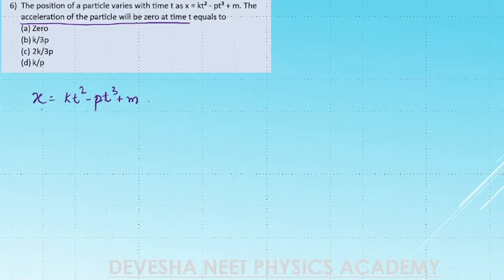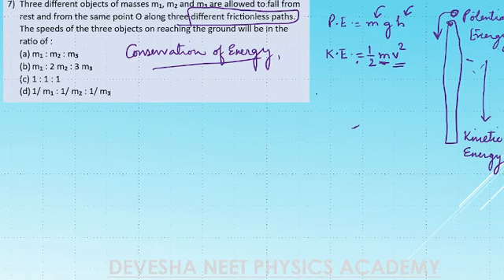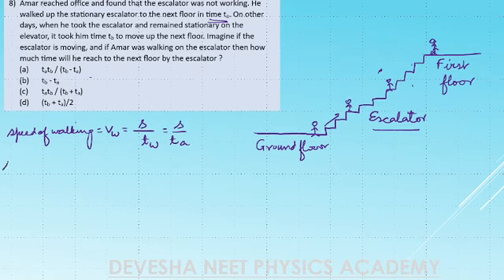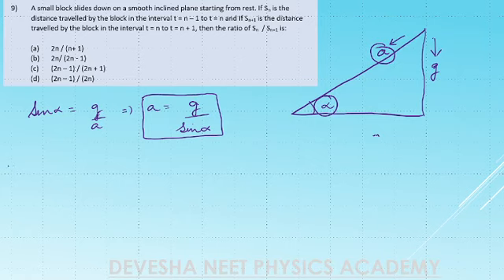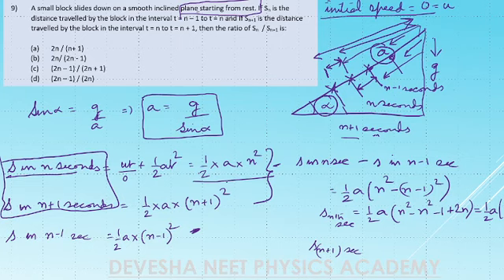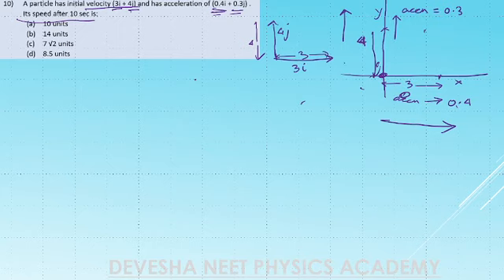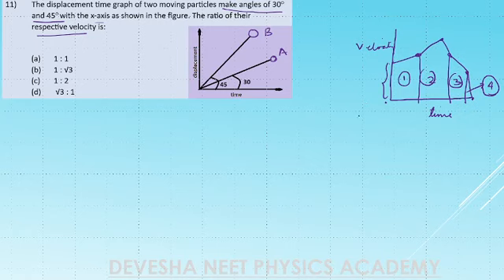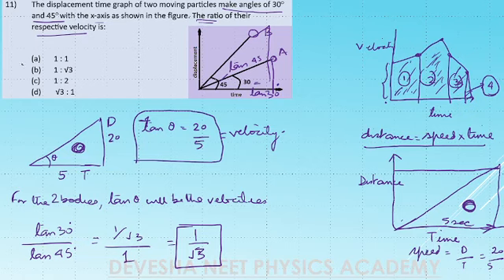@Solution# NEET Physics Straight Line Motion Q6 - 11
IN this video we solve the last 6 questions ( Q6 - 11) of the questions in video This will help you analyze the approach required for solving the NEET Physics questions.. We hope the NEET aspirants find it useful.neet#based#physics#questions
neet#important#questions#physics
neet#level#physics#questions
neet#exam#physics#questions
neet#exam#physics#question#paper
neet#chapter#wise#questions#physics
neet#physics#chapter#wise#questions
neet#physics#chapter#wise#questions#with#solutions
neet#physics#numericals
neet#physics#paper
neet#physics#practice#questions
neet#physics#question#bank
neet#physics#question#paper
neet#physics#question#practice
neet#physics#questions#chapter#wise
neet#physics#questions#with#solutions
questions#for#neet#physics
question#bank#neet#physics
question#bank#for#neet#physics
practice#questions#for#neet#physics
physics#questions#neet
physics#questions#in#neet
physics#question#practice#for#neet
neet#physics#topic#wise#questions
neet#practice#questions#chapter#wise#physics
neet#practice#questions#physics
neet#question#bank#for#physics
neet#question#of#physics
neet#question#paper#of#physics
neet#question#physics
neet#questions#physics#chapter#wise
physics#chapter#in#neet
physics#chapter#wise#questions#for#neet
physics#neet#paper
physics#neet#practice#questions
physics#neet#question#bank
physics#numericals#for#neet
physics#numericals#neet
physics#practice#questions#for#neet
physics#question#bank#neet